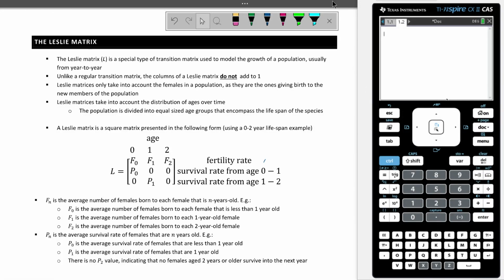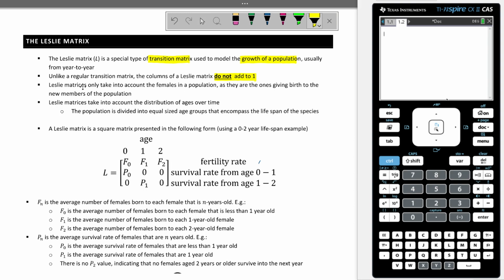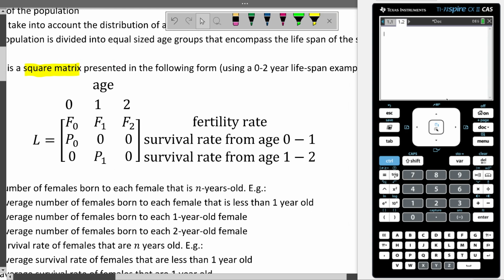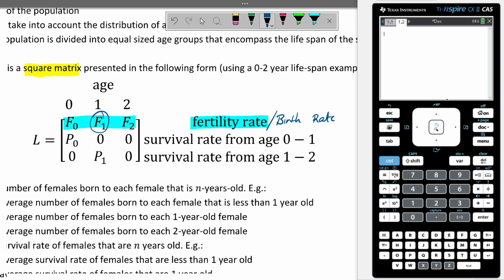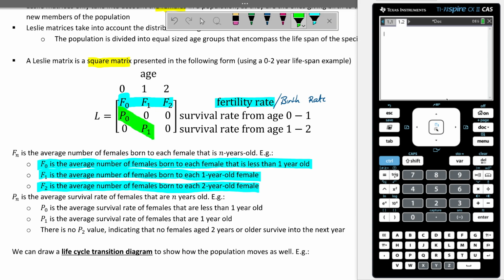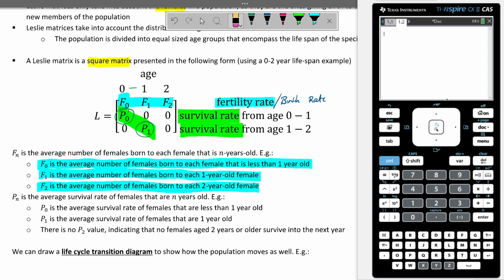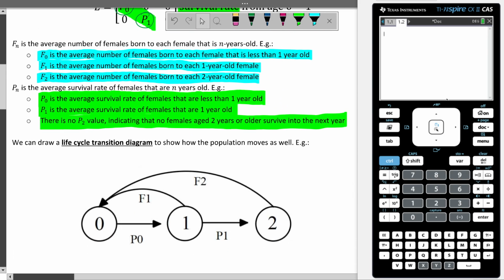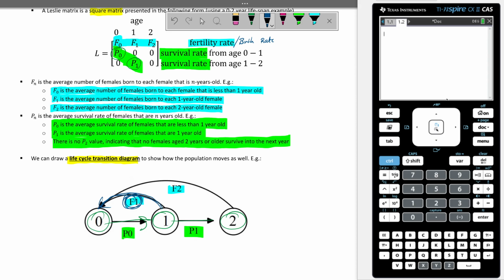Leslie Matrices - Part 1